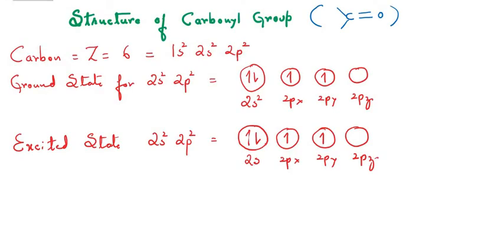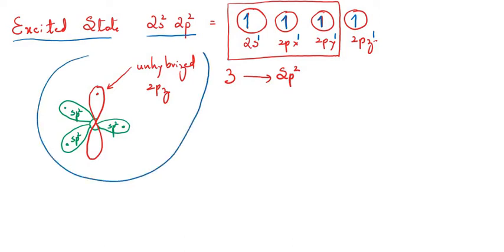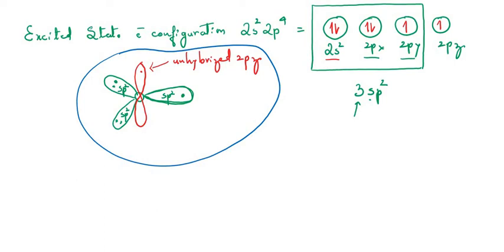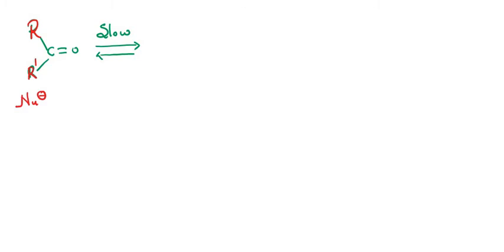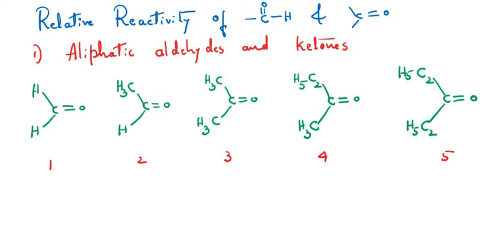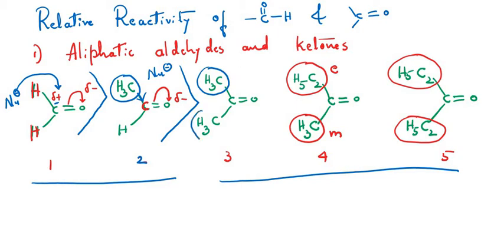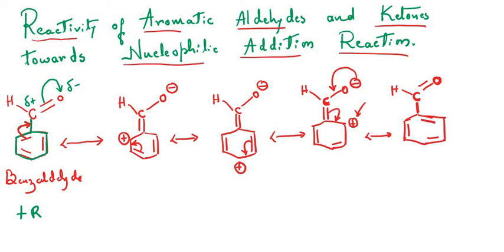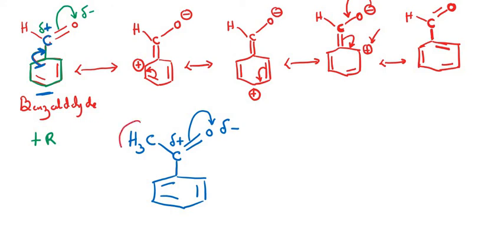LECTURE 10 STRUCTURE OF CARBONYL GROUP & CHEMICAL PROPERTIES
Hello students , in this video u will be learning about
a) Structure of Carbonly group
b) Nucleophilic Addition Reaction Mechanism
c) Reactivity of Aliphatic Aldehyde & Alephatic Ketones towards Nucelophilic Addition
d) Reactivity of Aromatic Aldehydes & Aromatic Ketones towards Nucelophilic Addition